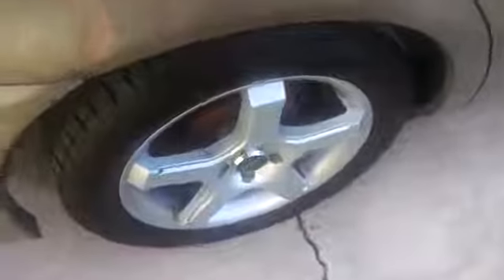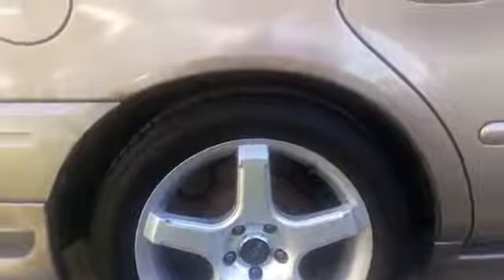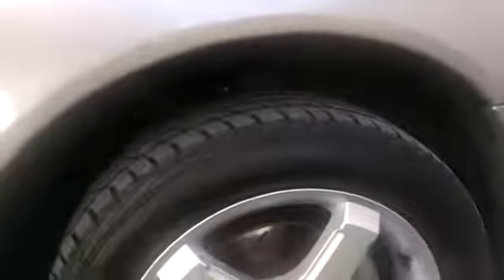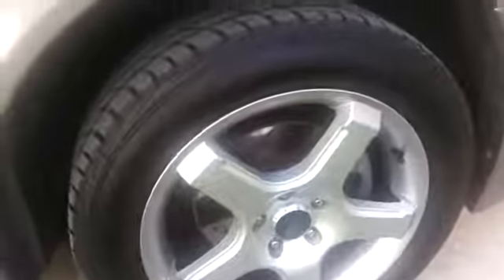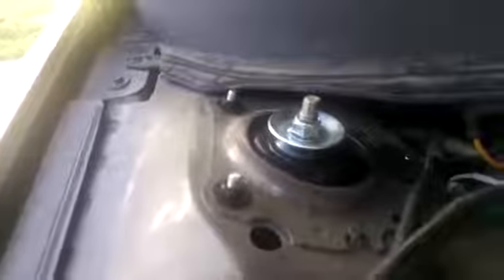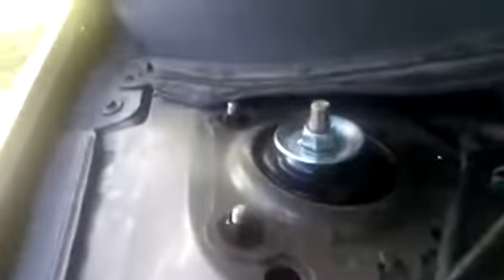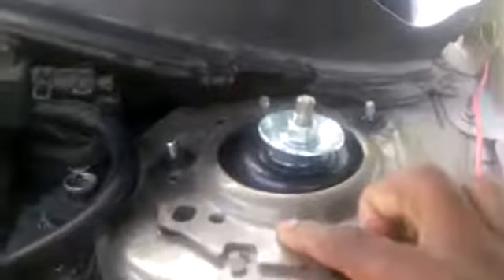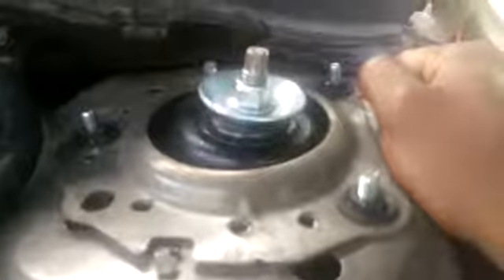2007 Ford Taurus SE - Camber Issue Addressed